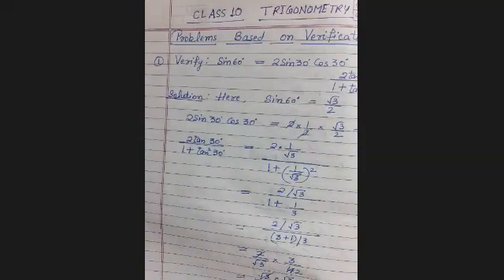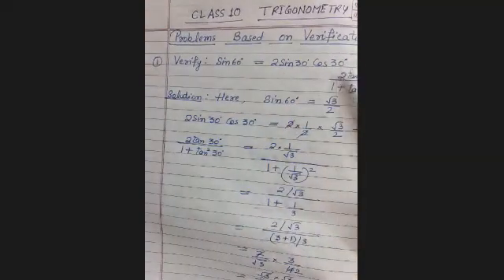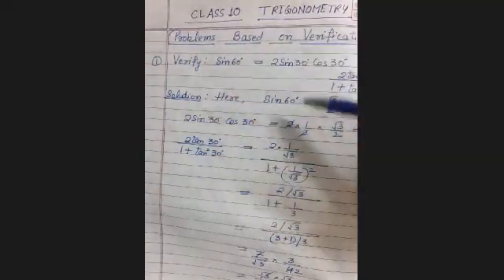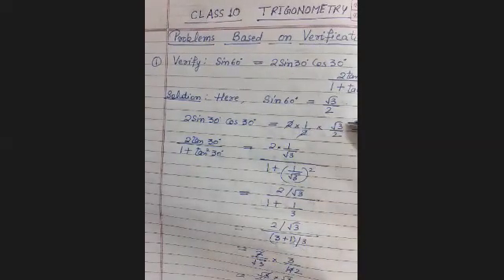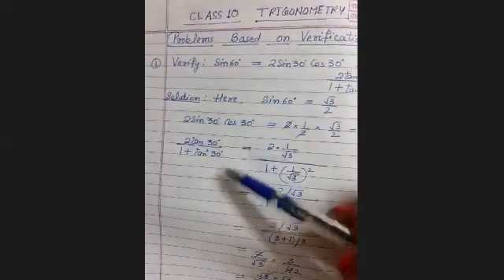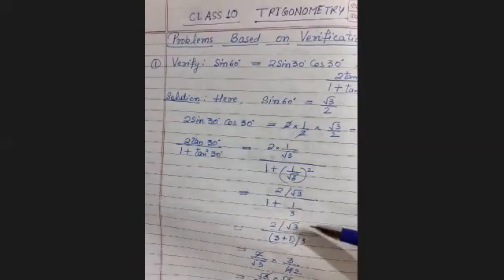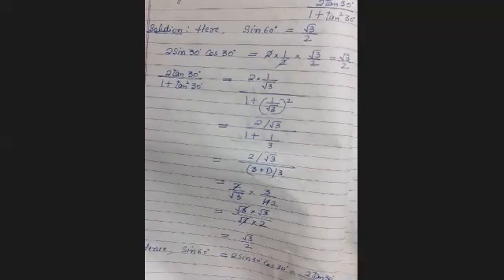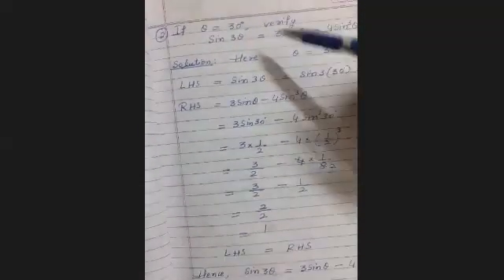Class X Maths TRIGONOMETRY Part 7